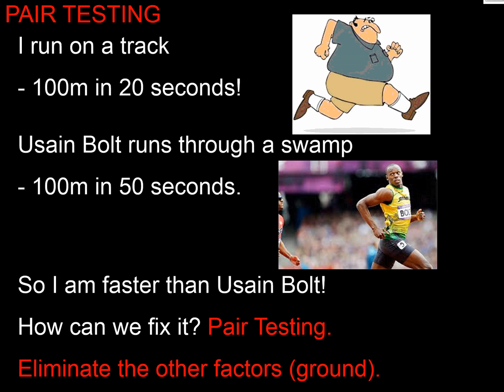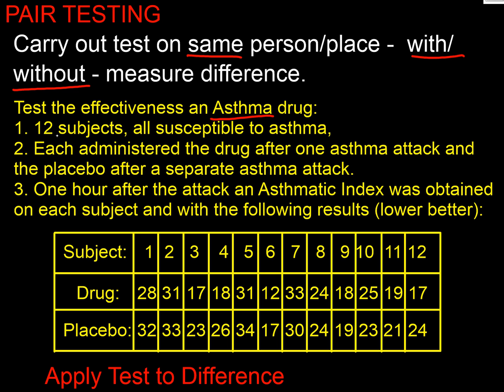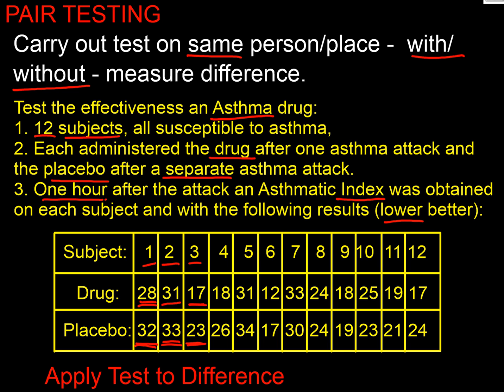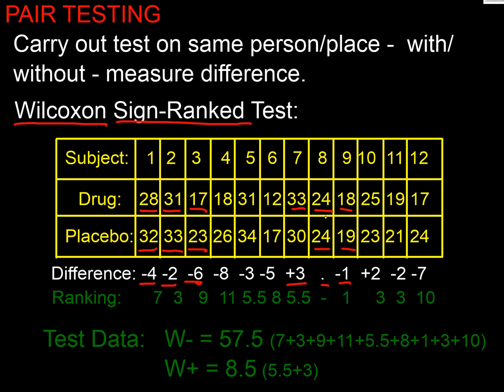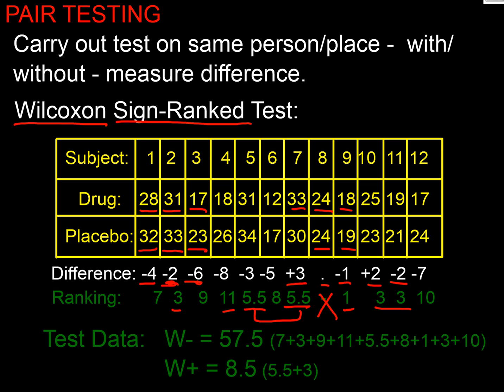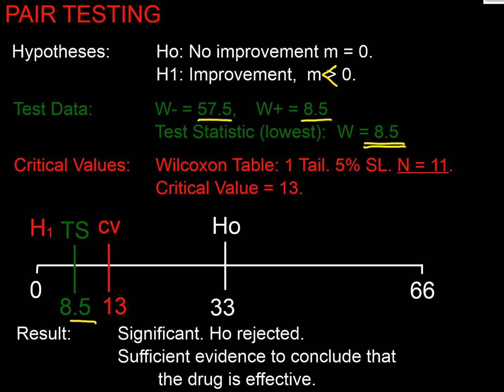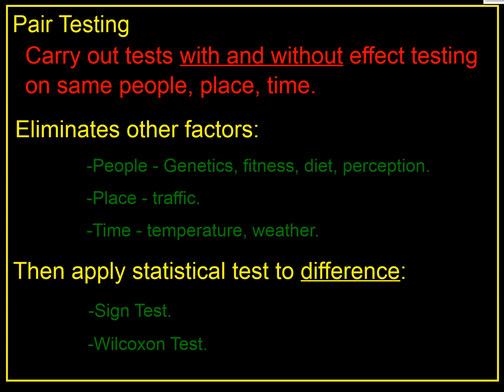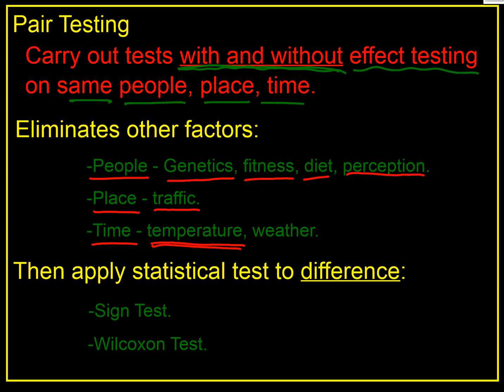PAIR TESTING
A demonstration of the benefits and use of Pair Testing. Example of drug testing with Pair Testing and Wilcoxon Sign-Ranked Test.